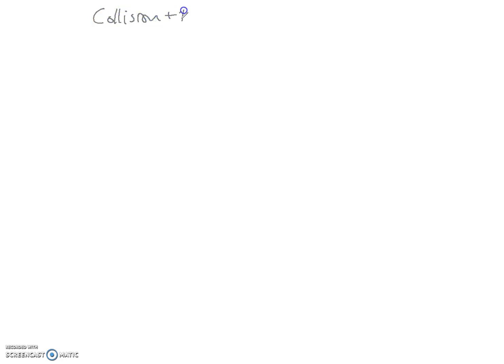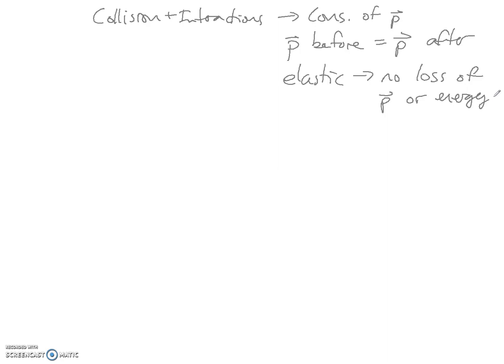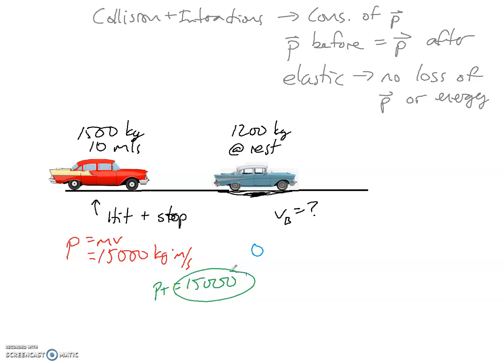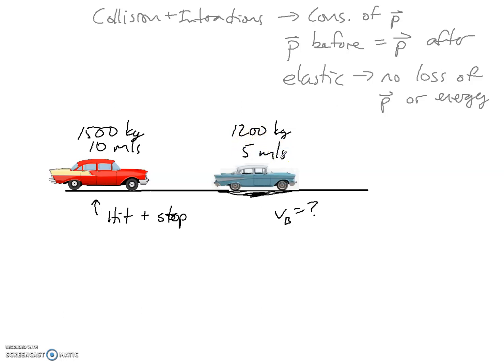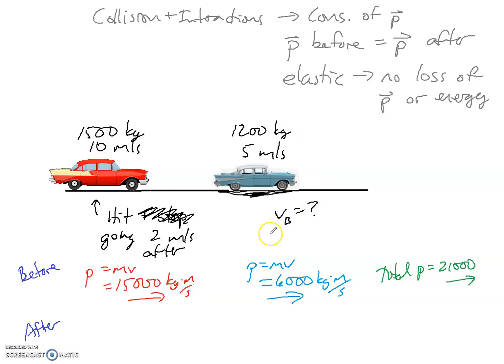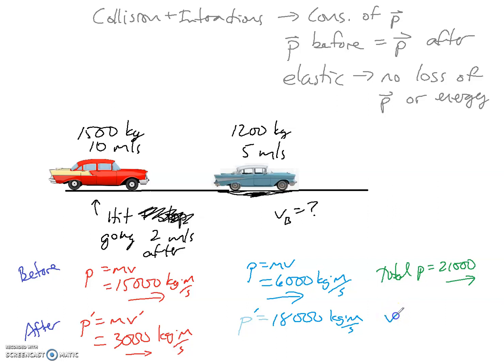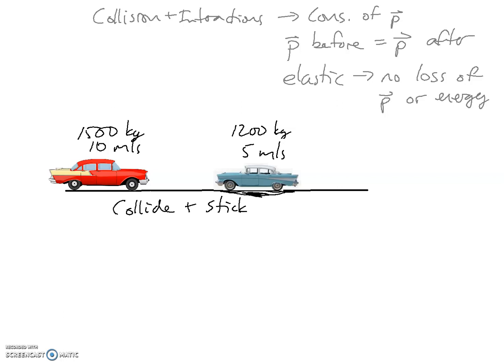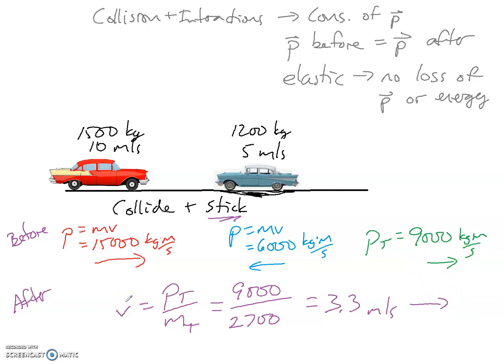11 Dynamics Vid 11